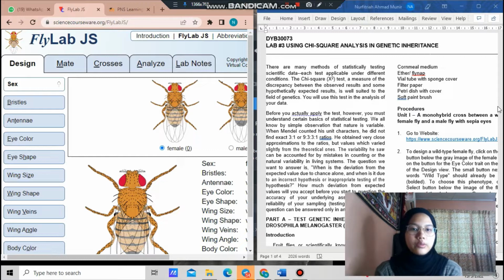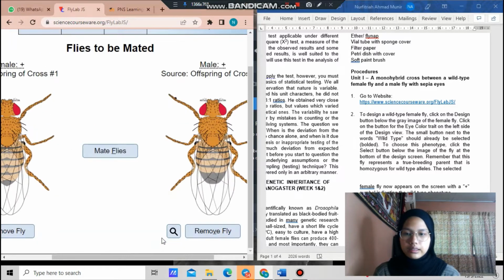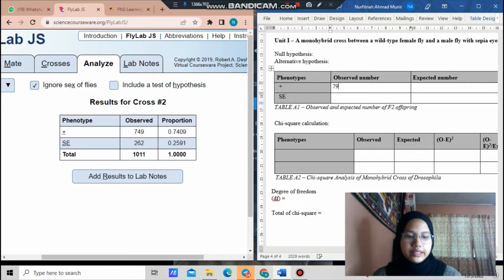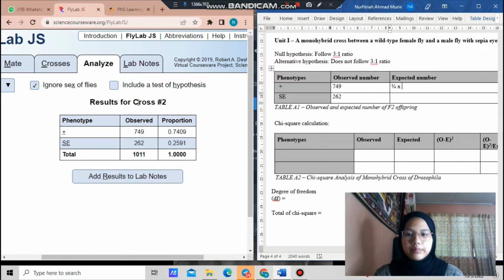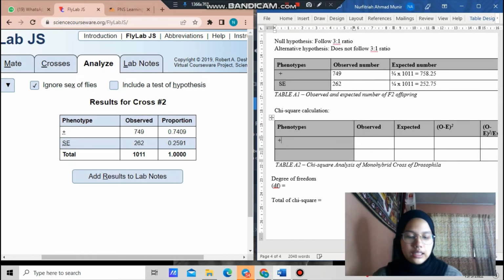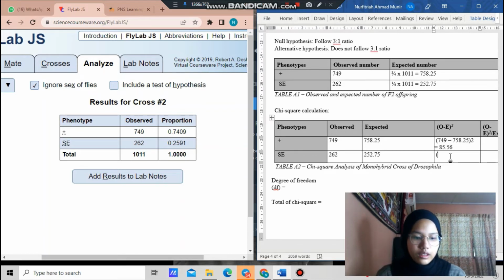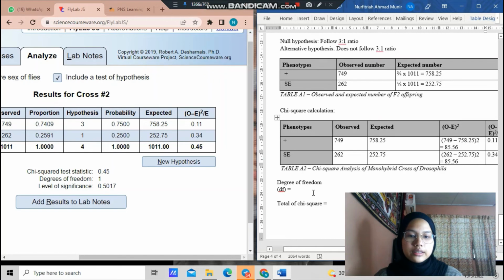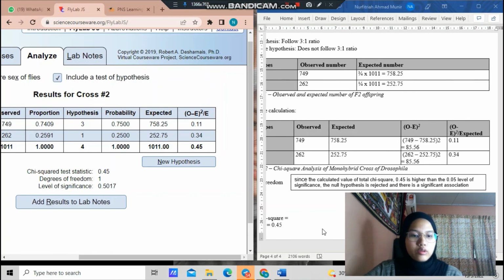Unit 1 Lab 3 13 Mei 2022